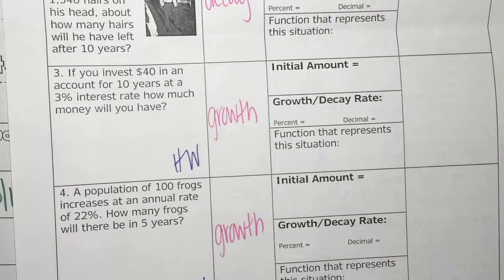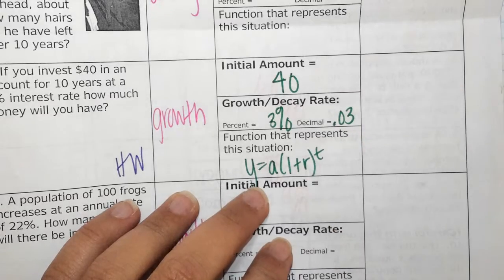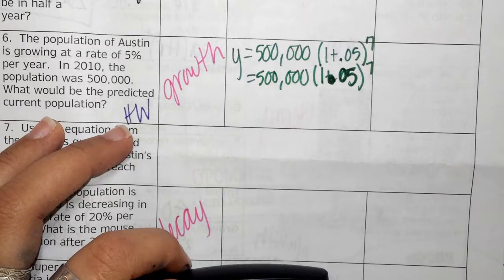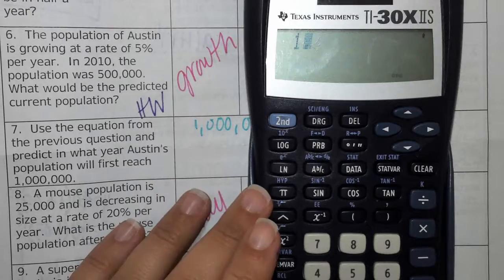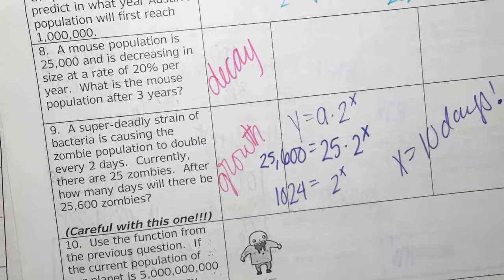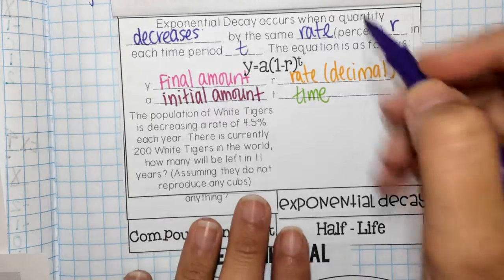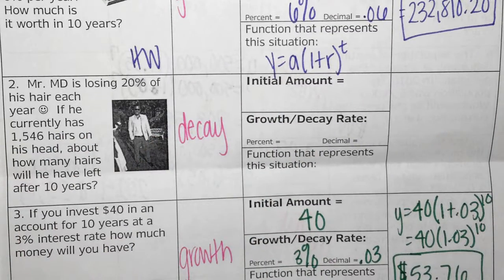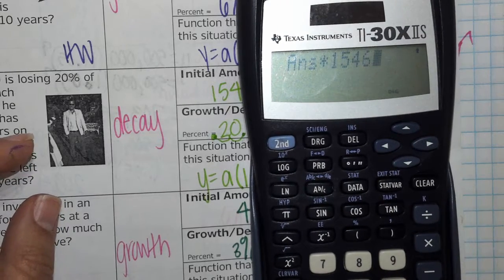10 18 17 3rd